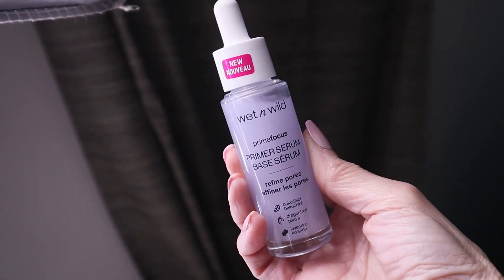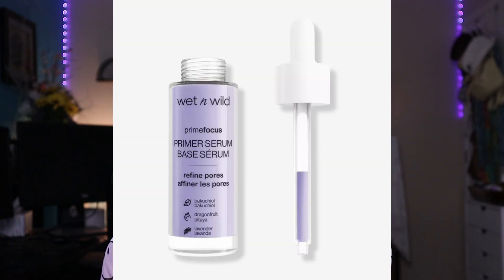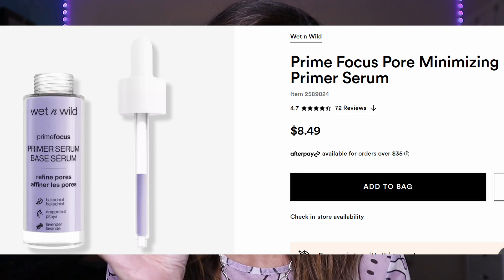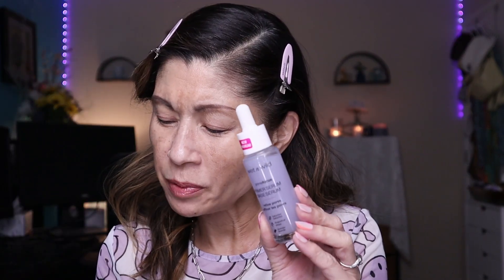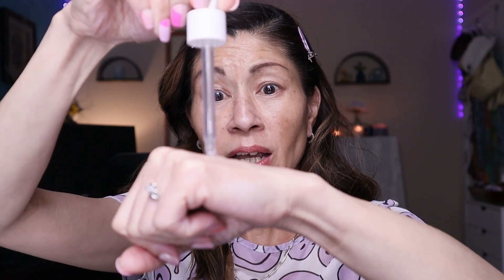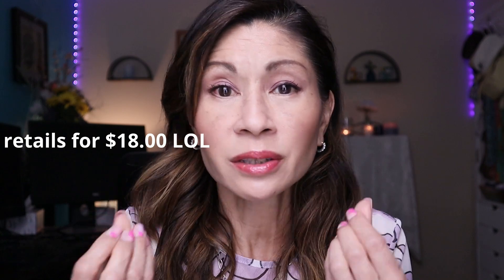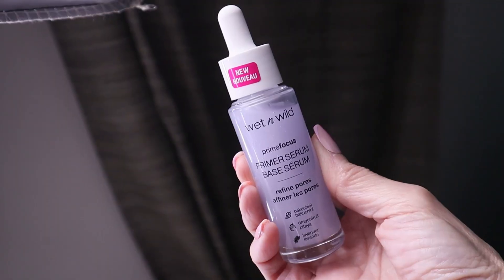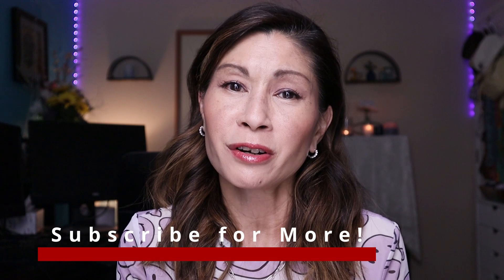The Best Pore Smoothing Primer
I found the best pore smoothing primer that's a serum! Not only is it great for mature skin, but it's also infused with skin loving ingredients and it's under $10! what? I hope you enjoy this video and thank you for spending time with me! Much love, Cat xoxo

Products Mentioned:

Wet N Wild Prime Focus Pore Minimizing Primer Serum*

Maybelline Super Stay 24 HR Skin Tint + Vitamin C in shade 129*

NYX Fat Oil Lip Drip Vegan Lip Oil in Newsfeed*

REPHR BRUSHES*

City Beauty*
Use my link to shop!

Thematic Music

FAQ's

AGE: 56
SKIN: NORMAL TO DRY
SKIN CONCERNS: HYPERPIGMENTATION, FINE LINES, WRINKLES, AND REDNESS
FAVORITE FOOD:  SUSHI
SIGN: PISCES